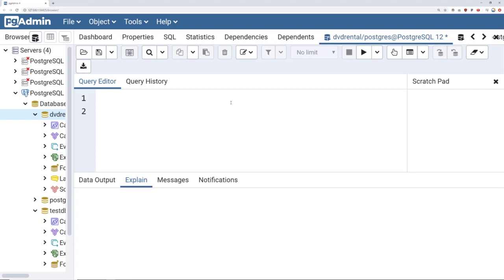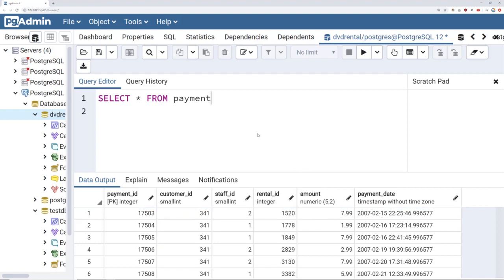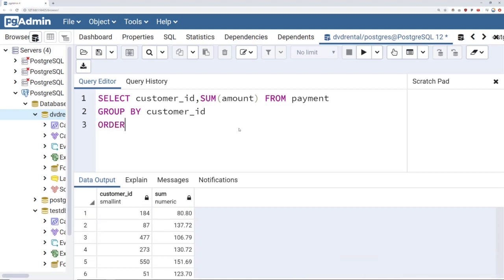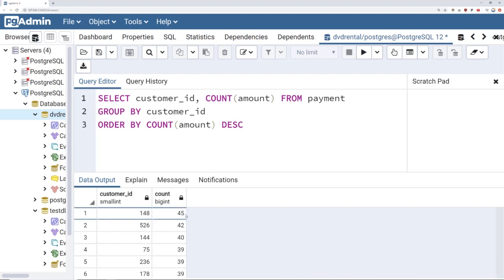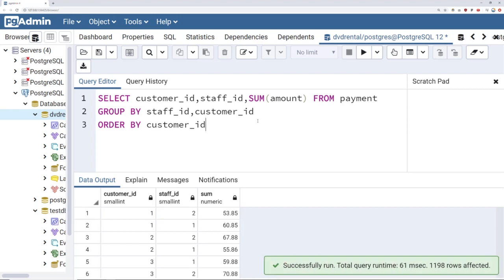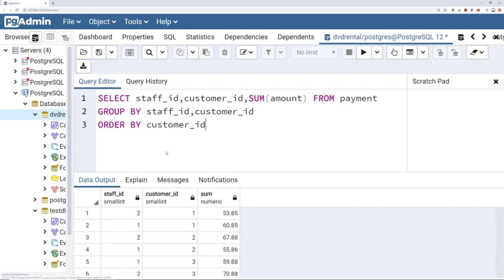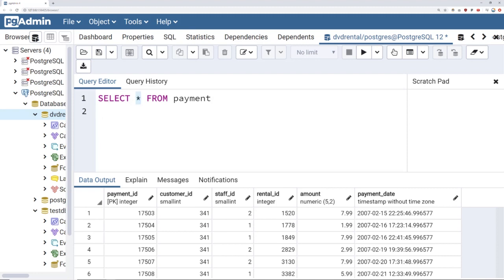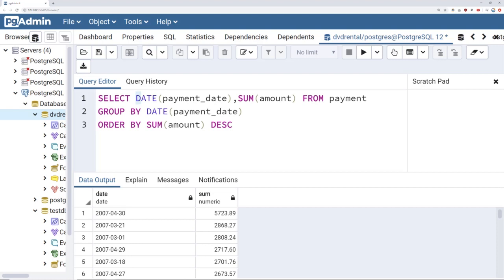3. Group By Statements (26-30)(4)